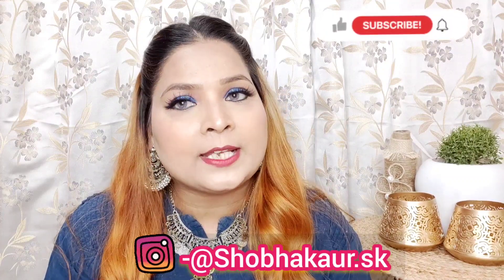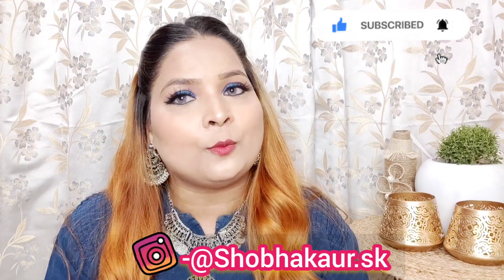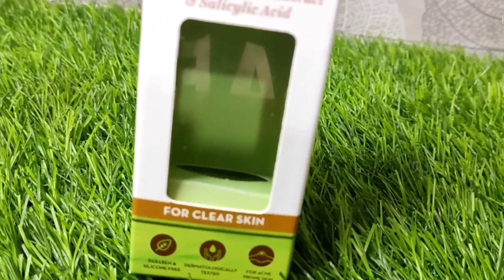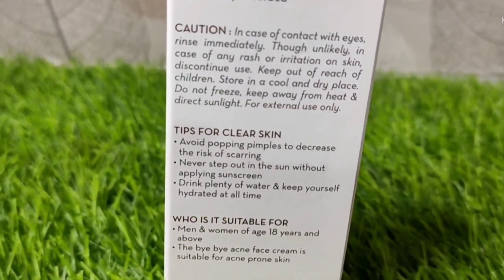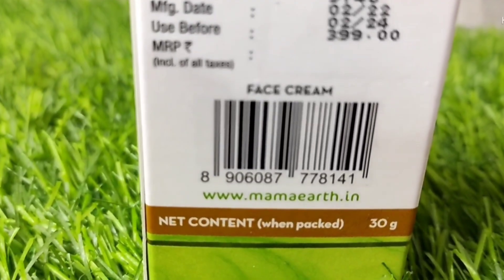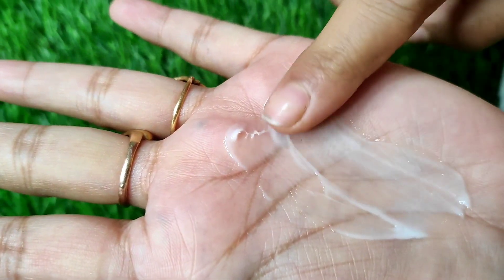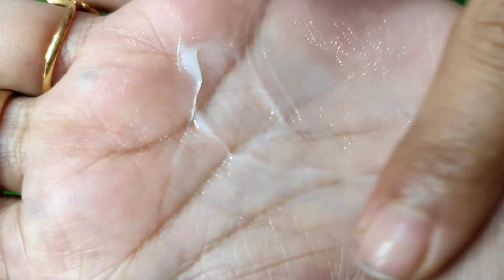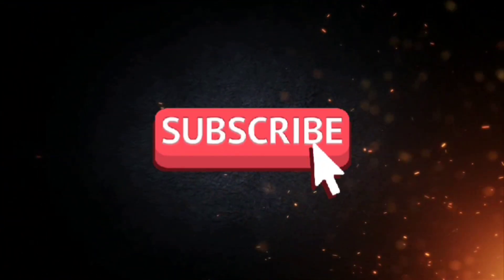Mamaearth Bye Bye Acne Face Cream Review|Protection from Acne & Pimples| Cream For Acne Prone Skin.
Hii Everyone
Say no to Acne with Bye Bye Acne Face Cream.
This cream give you long - lasting Moisturization & Keep acne at bay with this lightweight & quick absorbing formula. This bye bye acne cream soothes inflammation & irrigation effective. I share my personal experience of usin this cream .
I hope aap log ko video pasand aya hoga plz comment karke batayega & Make sure You subscribe My Channel & Hit Notification bell, So, You Never Miss Any of my new videos